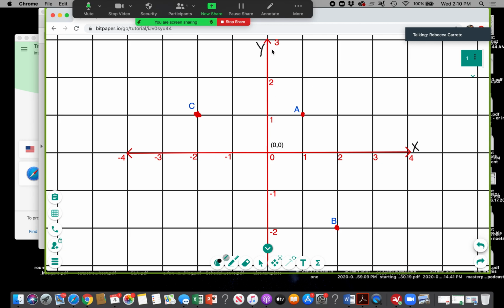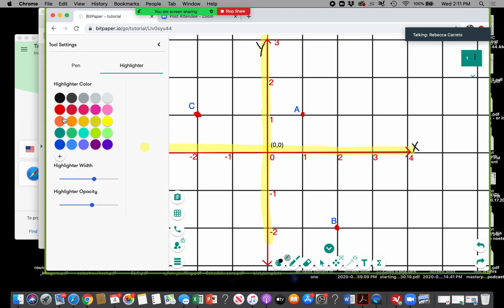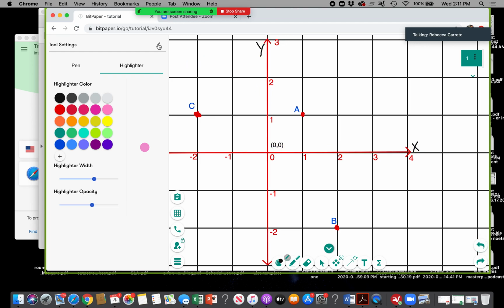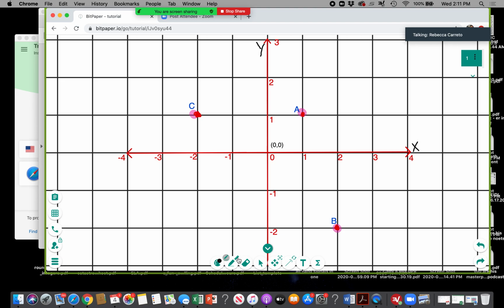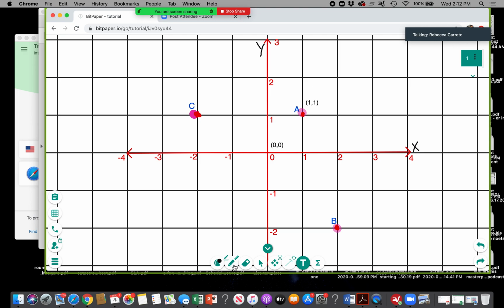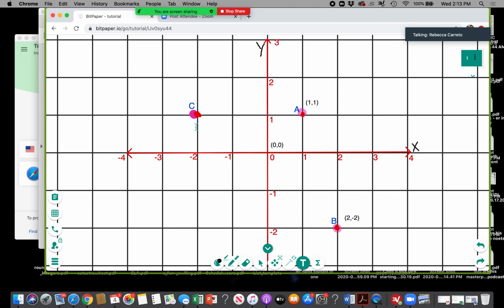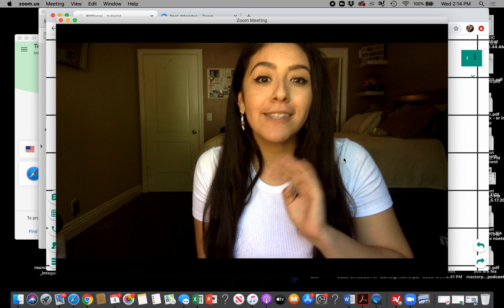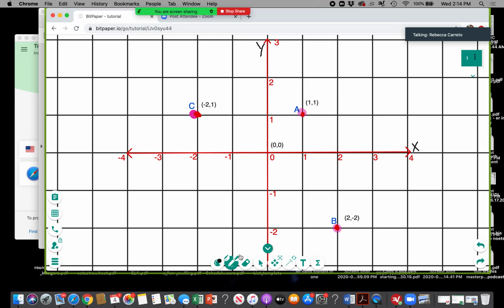Plotting Points on a Coordinate Plane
This is a video tutorial on what a coordinate plane is, how to find the coordinate points and plot them on a graph.